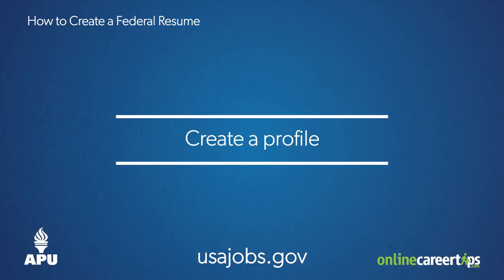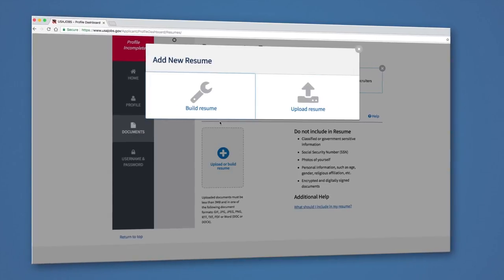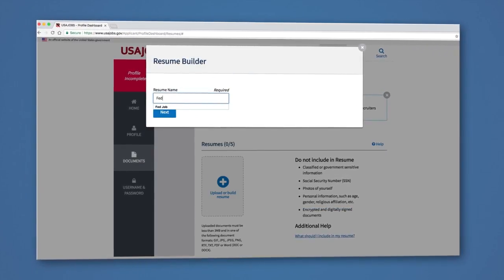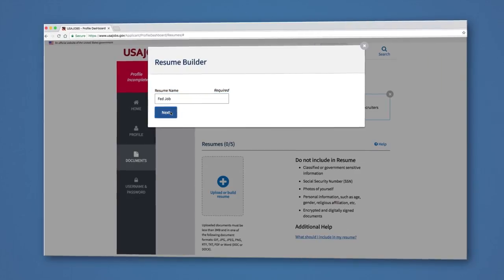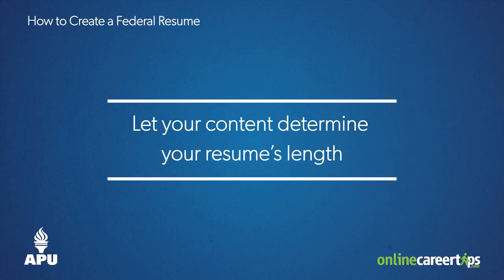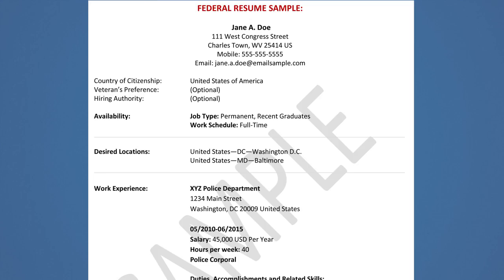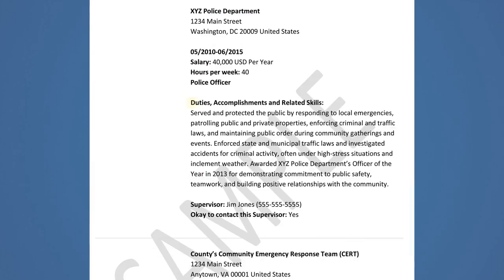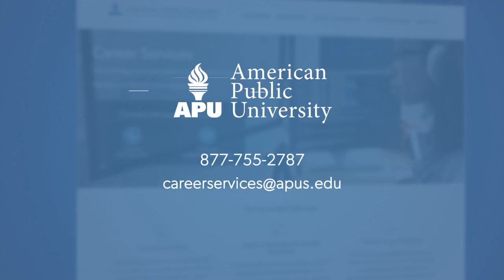How to Create a Federal Resume | American Public University (APU)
American Public University's Senior Career and Educational Resource Specialist Marcia Powers shares her guidance on why your federal resume will serve as one of the most pivotal documents in your federal job search. To learn more about American Public University,